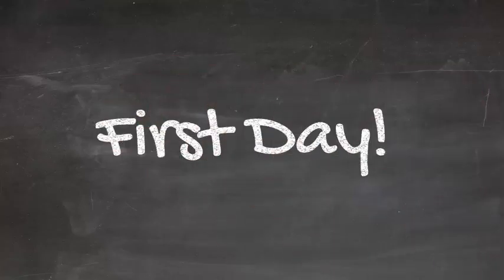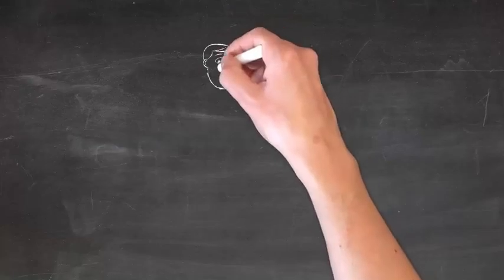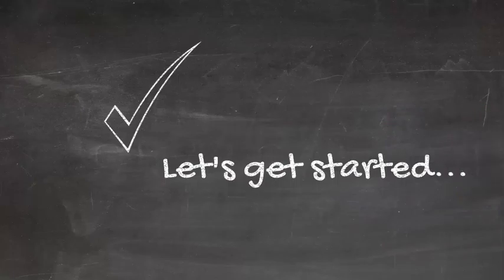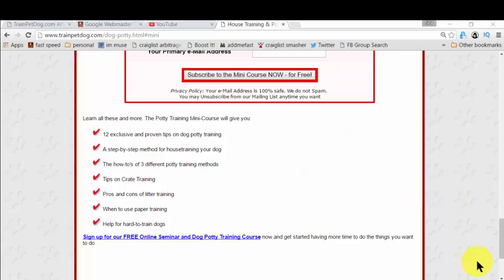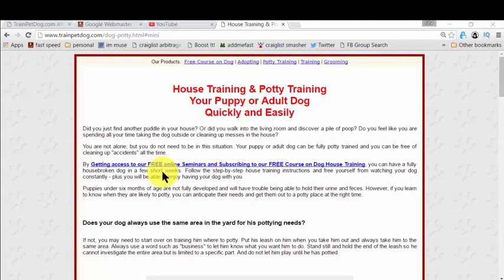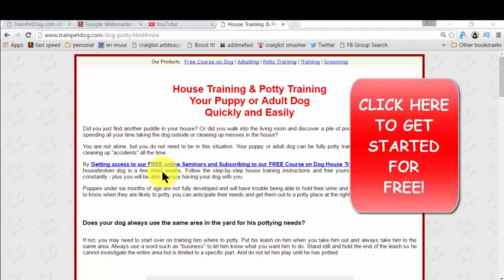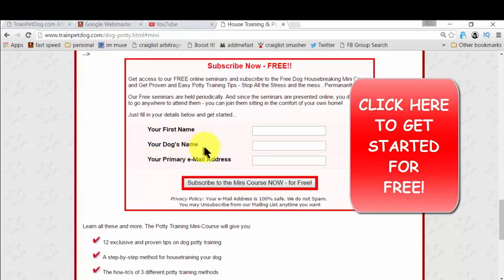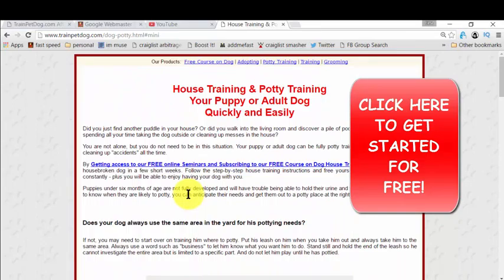How To Quickly House Train English Springer Spaniels